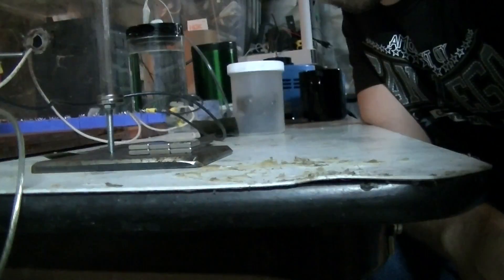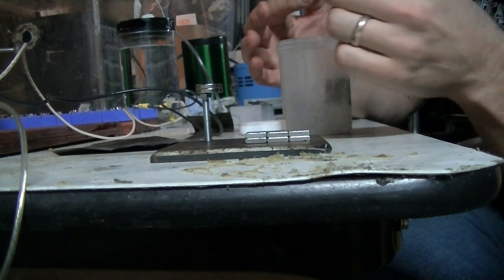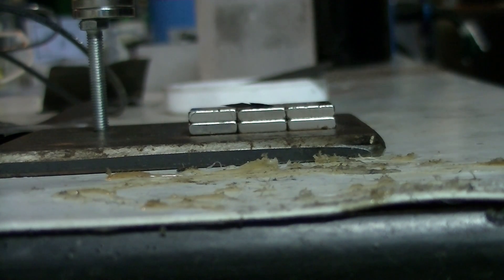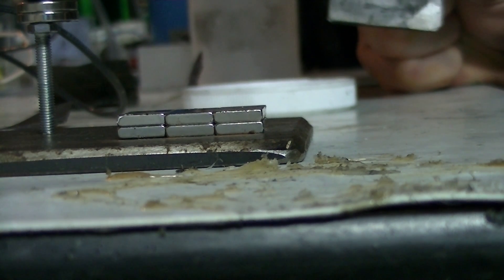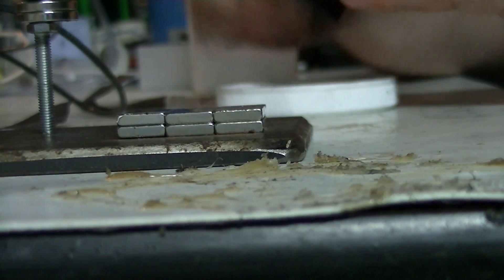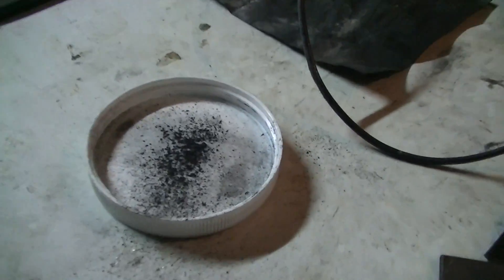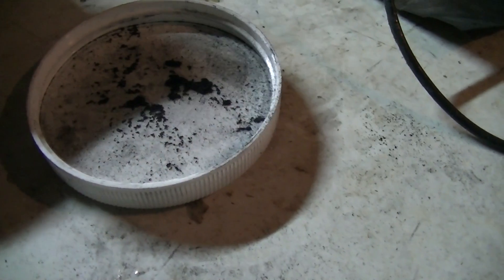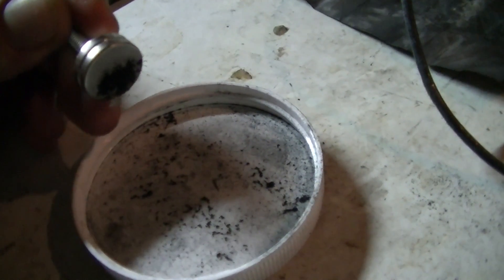Exploring Pyrolytic Carbon: Diamagnetic Properties and Potential Applications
Description:
Join me in this intriguing exploration of Pyrolytic Carbon, a material known for its extreme diamagnetic properties. Often confused with room-temperature superconductors, Pyrolytic Carbon, or sometimes referred to as Pyrolytic Graphite, showcases some captivating characteristics. In this demonstration, we delve into why this material is so interesting and discuss its potential applications.

We also touch upon Fullerenes, commonly known as Bucky Balls, which are often derived from this material. For those interested in the science behind these fascinating structures, here's a comprehensive paper on Fullerenes and Carbon Nanotubes

Timestamps:
- 0:00 - Introduction to Pyrolytic Carbon
- 0:47 - Properties of Pyrolytic Graphite
- 1:54 - Magnetic Field Manipulation with Pyrolytic Carbon
- 2:40 - Discussion on Fullerenes and Bucky Balls
- 3:25 - Experiment Setup and Procedure
- 4:30 - Observing Paramagnetic Behavior
- 5:18 - Conclusion and Applications in Material Science

I would love to chat with you about increasing prosperity and abundance for humanity.

Earth, Social, Life, Physical, and Formal sciences are all part of the conversation  @consciousenergies

-Diadon